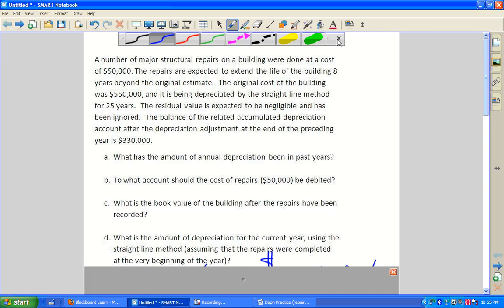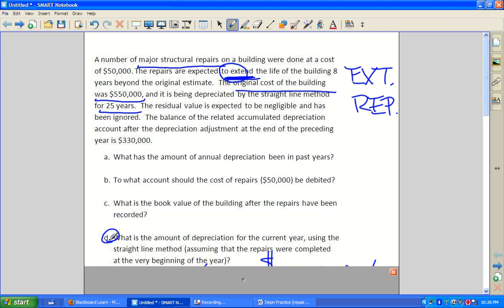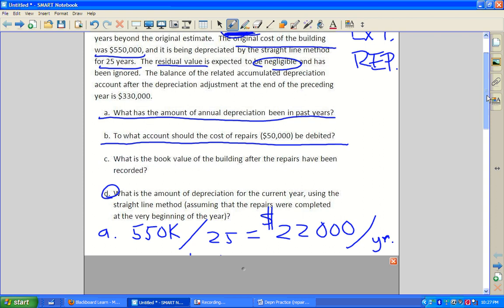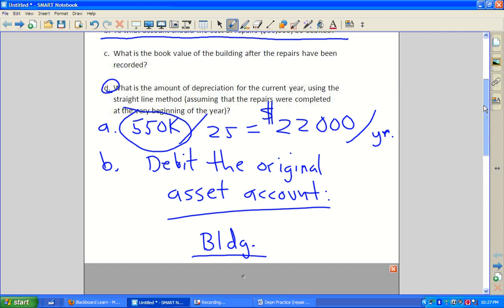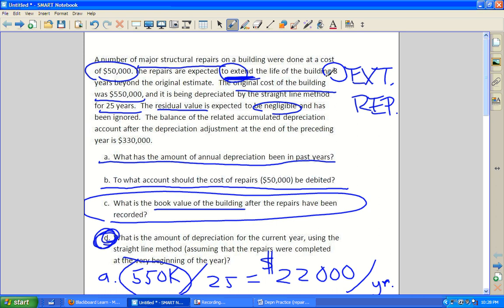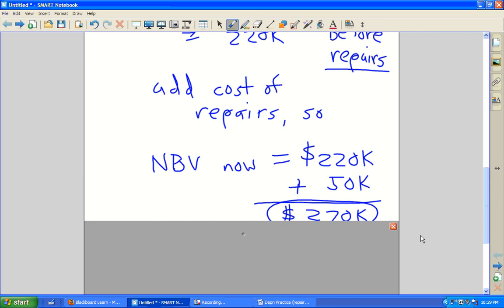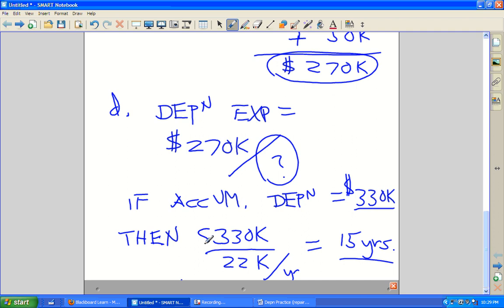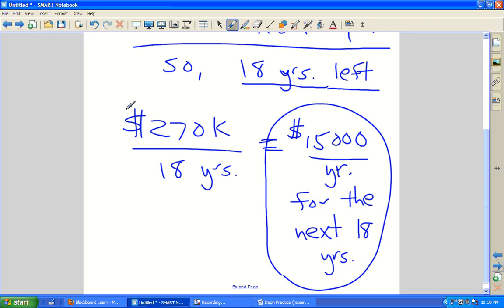Depn_Problems_Repairs_Solution[1]